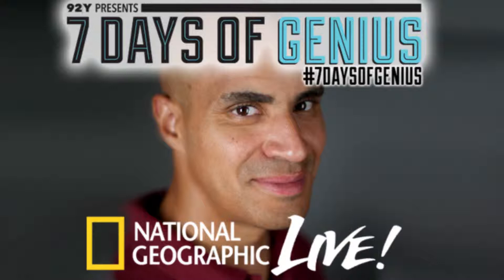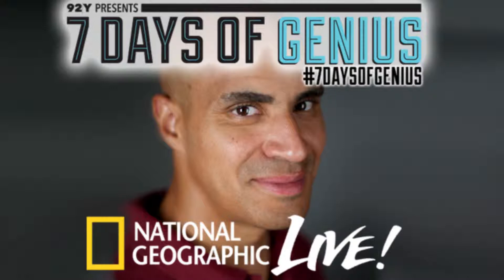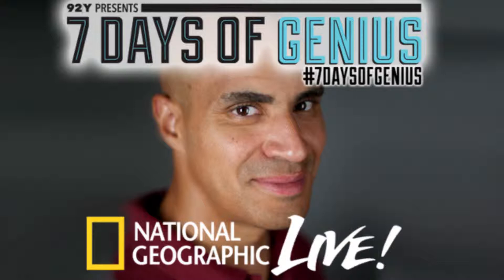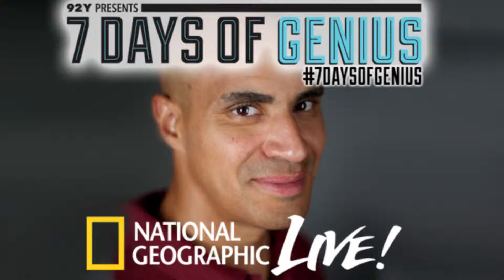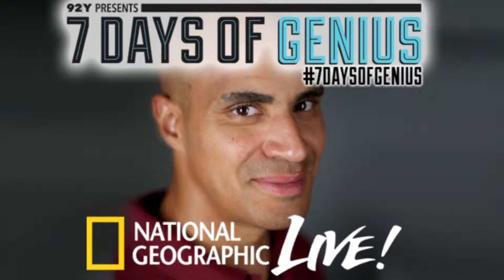The Genius Podcast: Kobie Boykins on the Genius of the Mars Rovers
As part of our 7 Days of Genius, 92Y is launching the Genius podcast, conversations with a diverse group of thinkers on the topic of genius – what it is and how it shapes our world.

In this episode, 92Y producer Julie Mashack speaks with NASA engineer Kobie Boykins about the genius of the Mars Rovers and the future of space exploration.  Where is NASA headed next? Will we one day be able to take pictures of another Earth orbiting another sun? Tune in and find out.